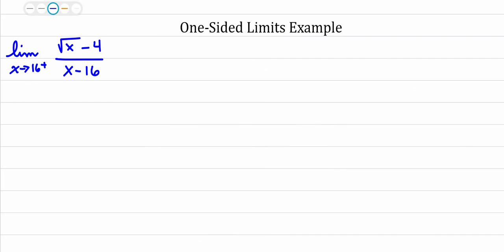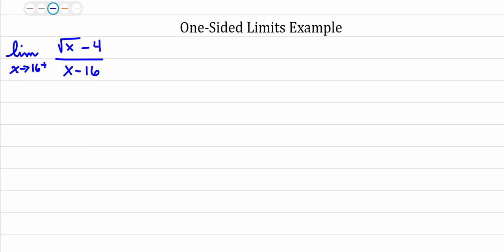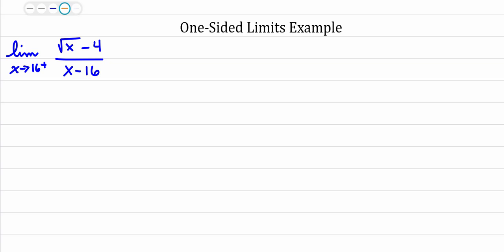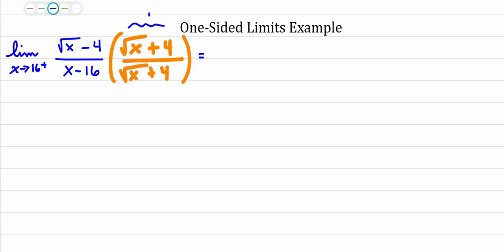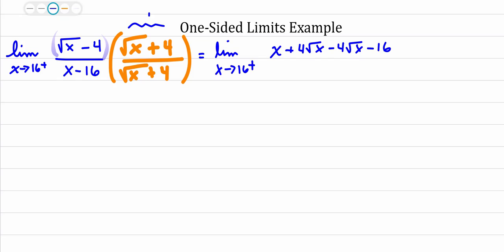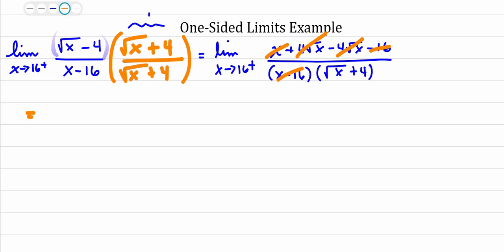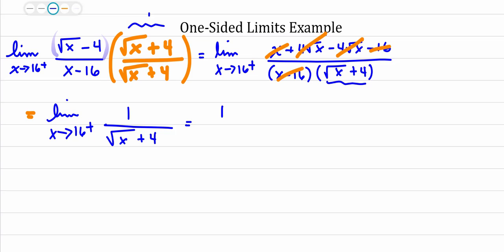Calc I: One sided Limits Example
Example finding a one-sided limit with the conjugate